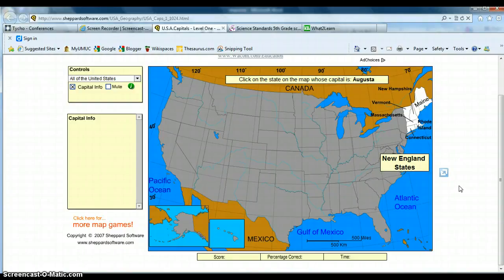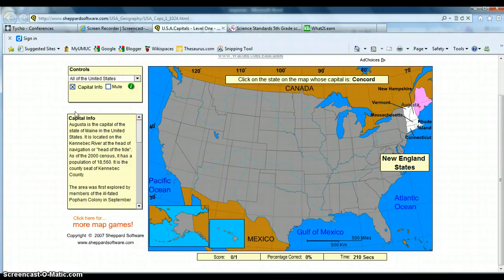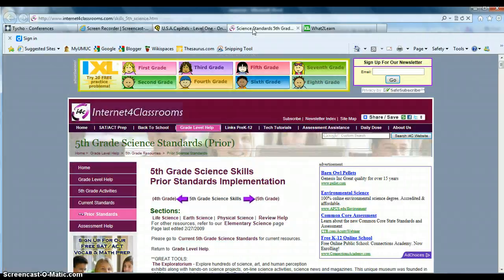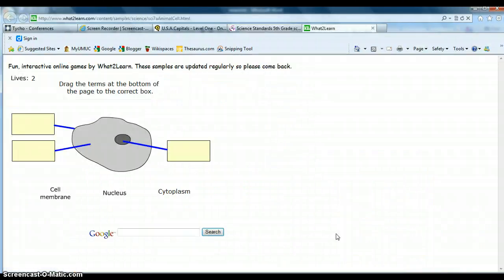Examples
Good examples of practice activities